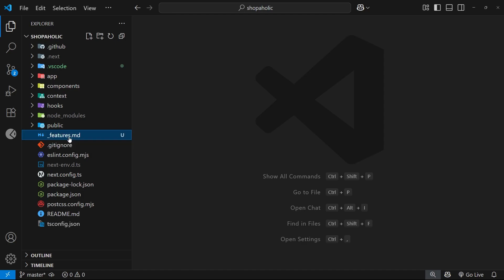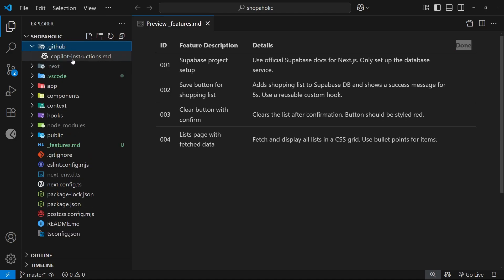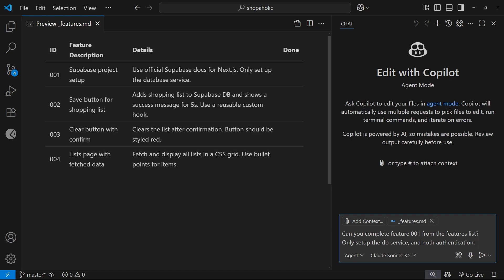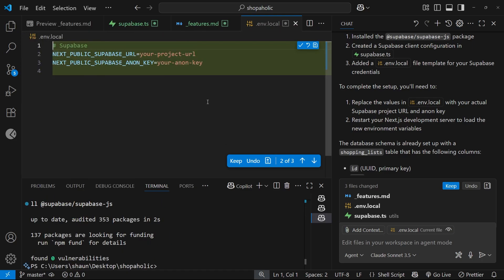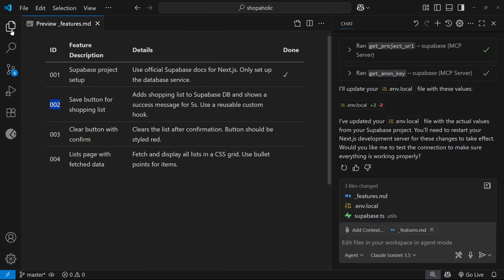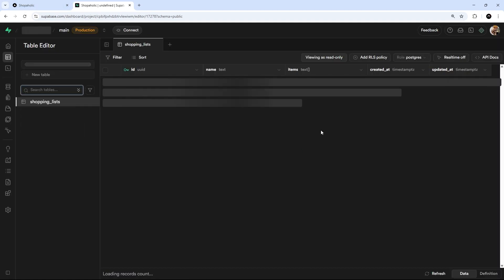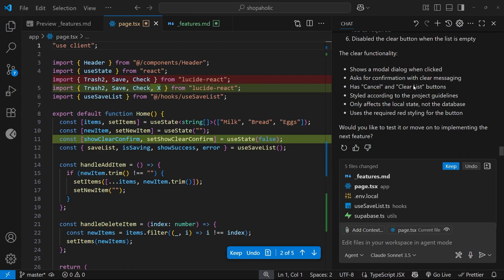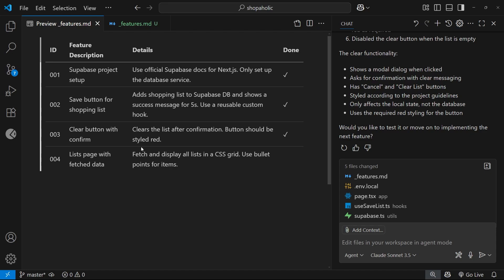Coding with AI #10 - Using a Feature List